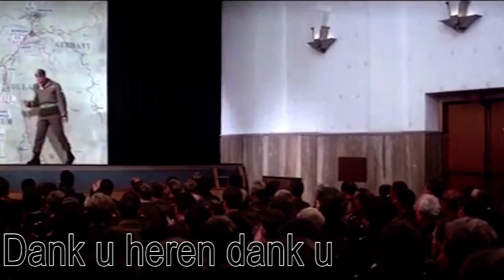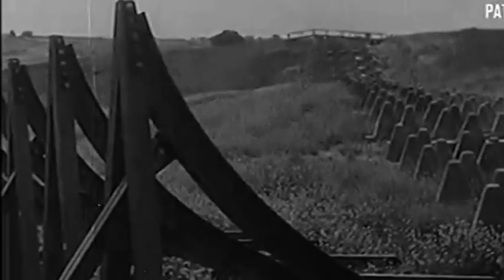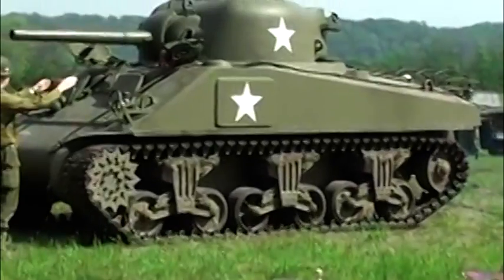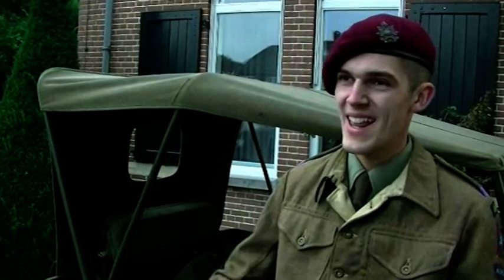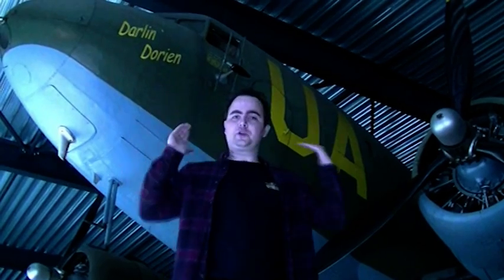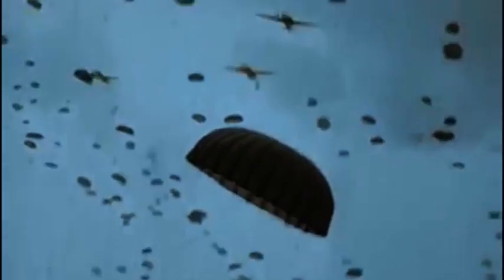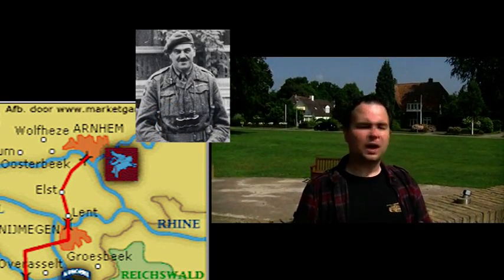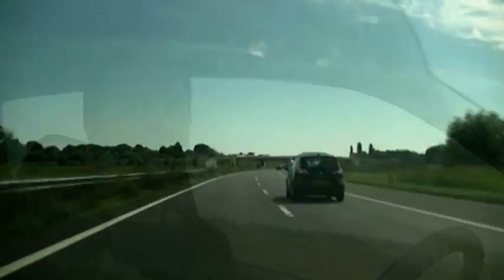Market Garden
Operatie market Garden: een brug te ver

In 1944 onthulde Bernard Montgomery zijn gewaagde plan om de oorlog snel te beëindigen. Via Nederland zou de Siegfried linie omzeild worden en zou Duitsland tot de overgave gedwongen met de inname van het Ruhr gebied.

Het liep anders. De Duitsers vochten veel zwaarder terug dan verwacht en operatie Market Garden eindigde in teleurstelling.

In september 2014 is het precies 70 jaar geleden dat de geallieerden hun dappere poging deden om Nederland in enkele dagen te bevrijden. Deze film zet de belangrijkste gebeurtenissen van die dagen in september '44 op een rij.

Gemaakt voor scholengemeenschap SG Were Di in Valkenswaard maar uiteraard vrij te gebruiken door alle geïnteresseerden.